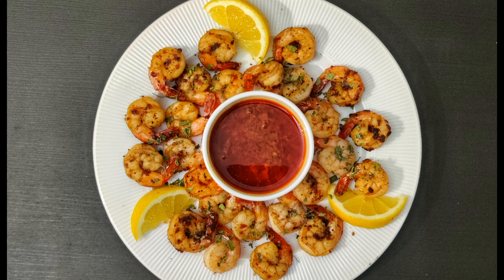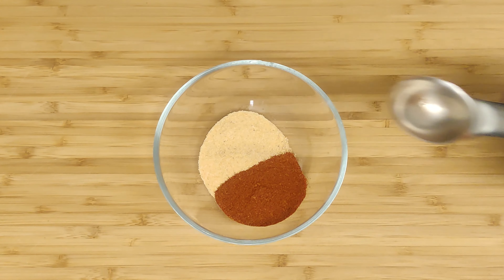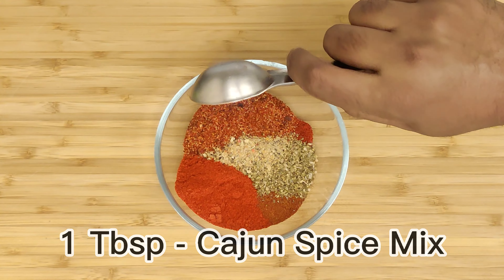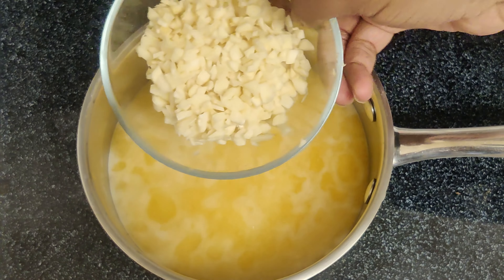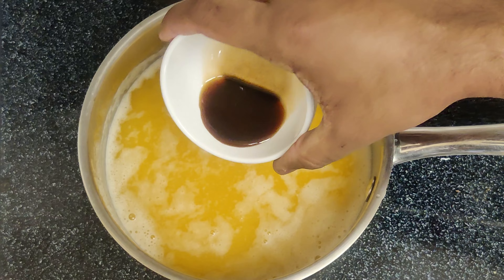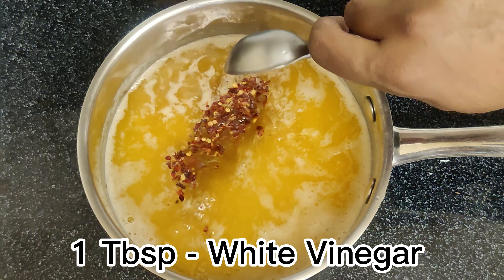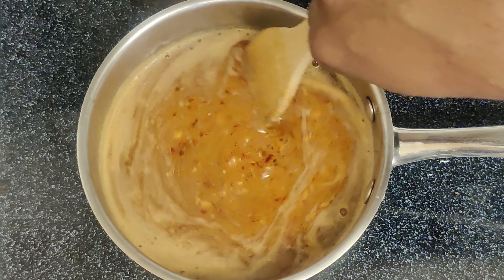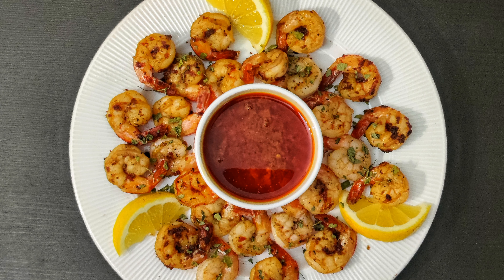The Best Bloves Sauce Recipe You've Ever Tried!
In this video, we show you how to make the most delicious Bloves sauce recipe that will take your taste buds on a journey. This is no ordinary sauce, it's packed with flavor and spices that will leave you wanting more.! If you're a fan of seafood boils or just love to spice up your meals, then you won't want to miss this.Get ready to fall in love with your new favorite sauce!